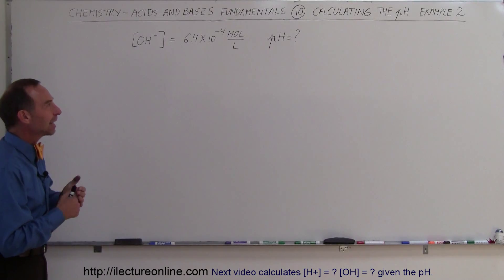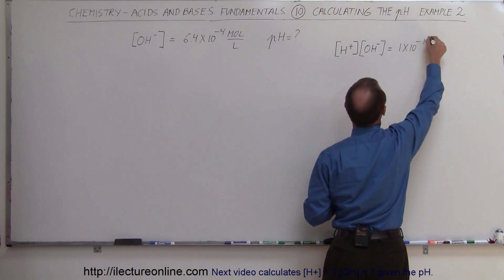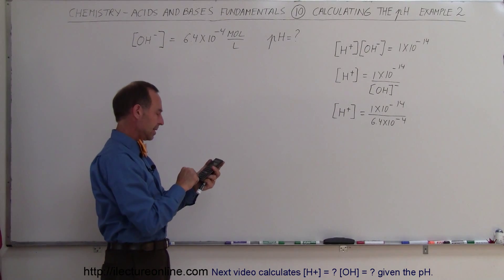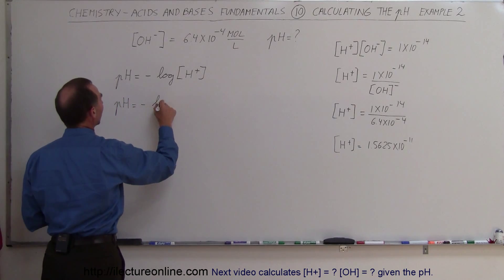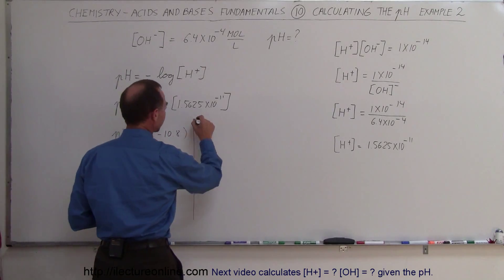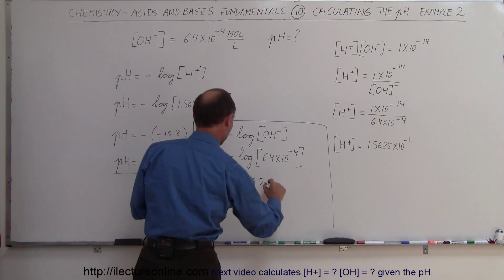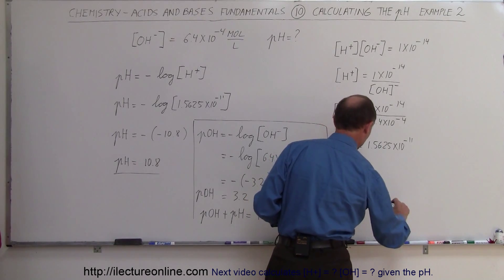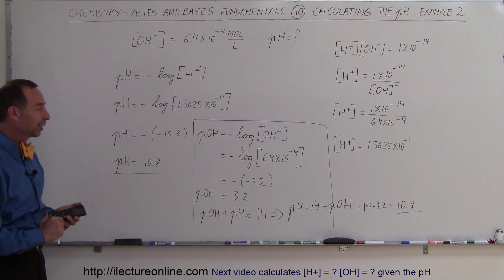Chemistry - Acids & Bases Fundamentals (10 of 35) Calculating the pH: Ex 2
In this video I will calculate the pH given the concentration of OH+.